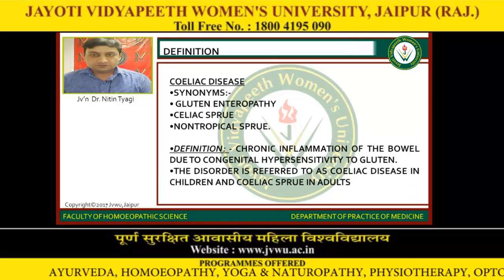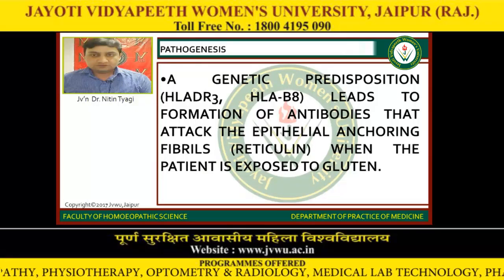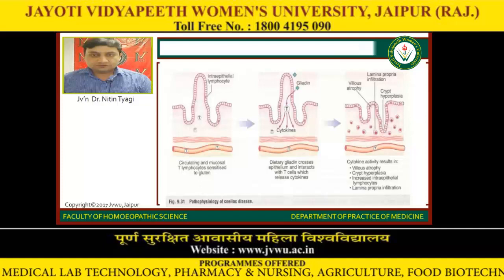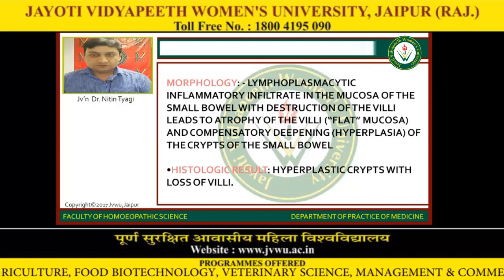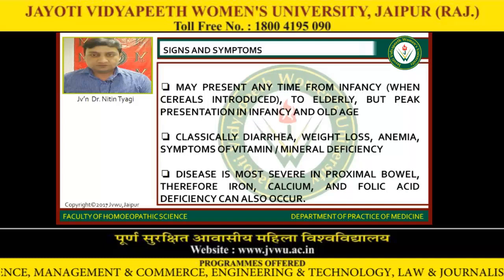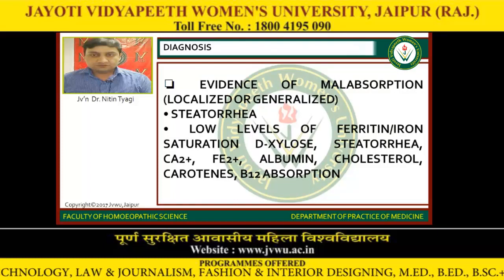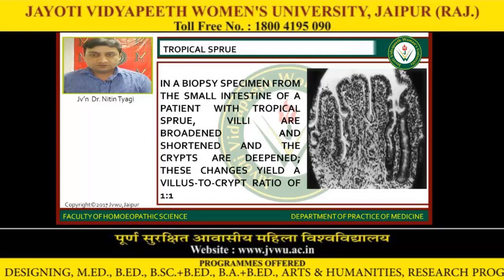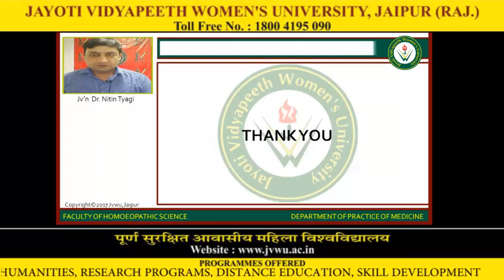Jayoti Vidyapeeth - Faculty of Homeopathic Science - CELIAC DISEASE